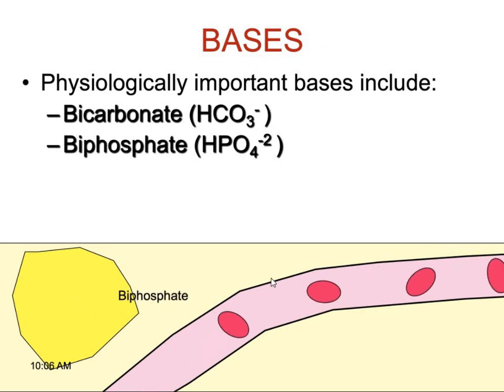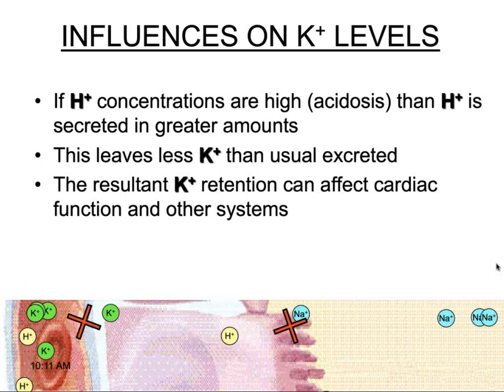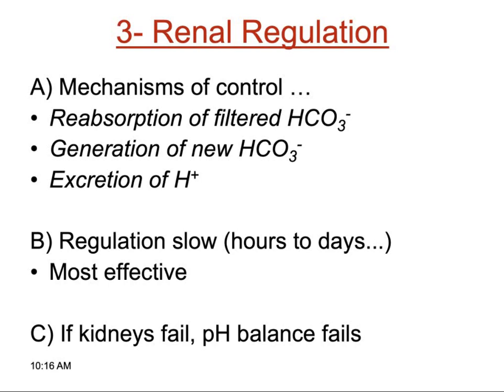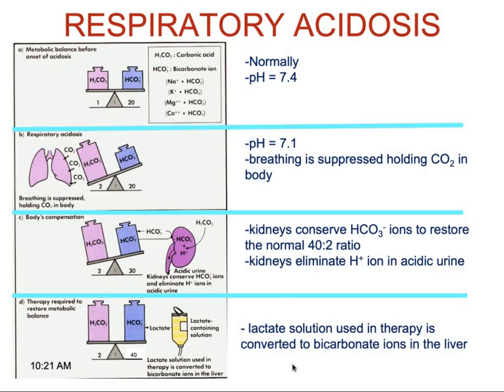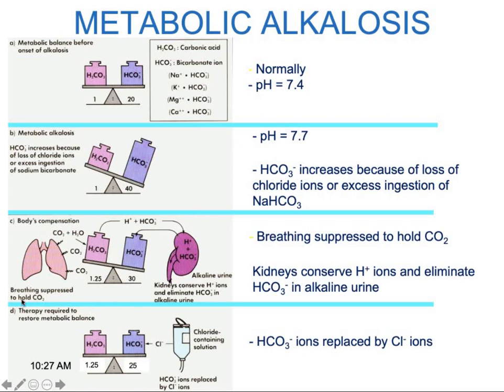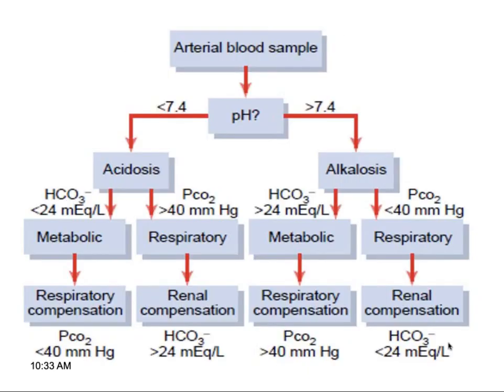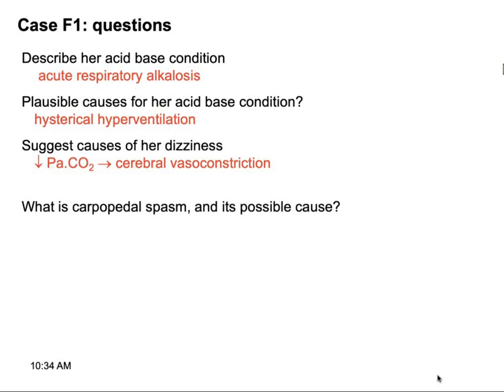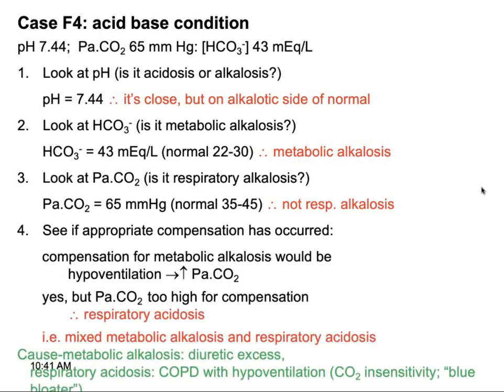Screen Recording 20 05 2020 17 34 07